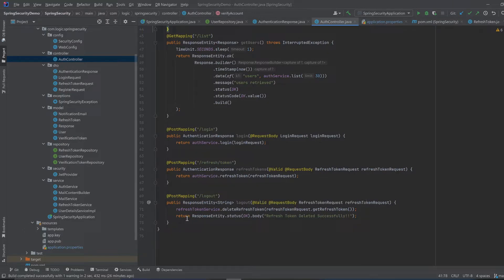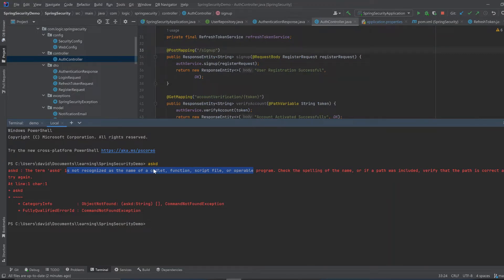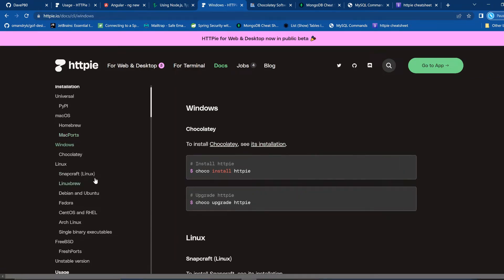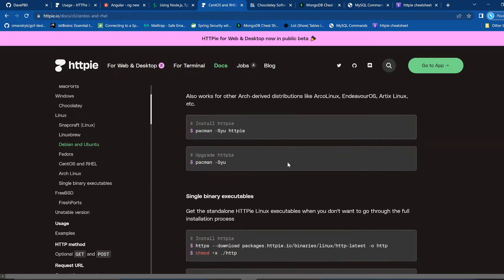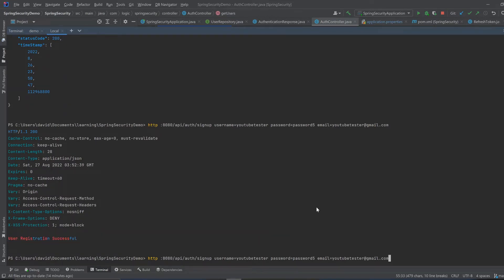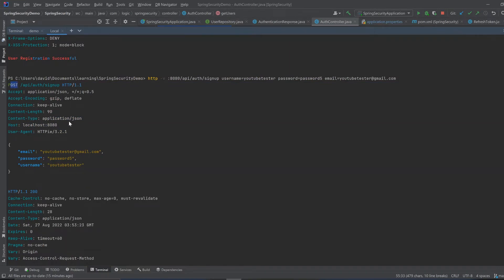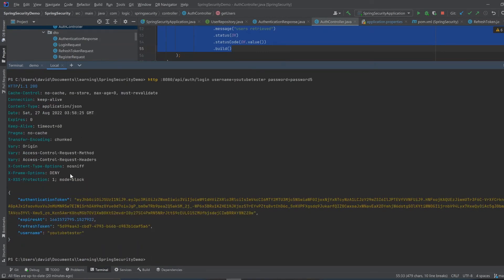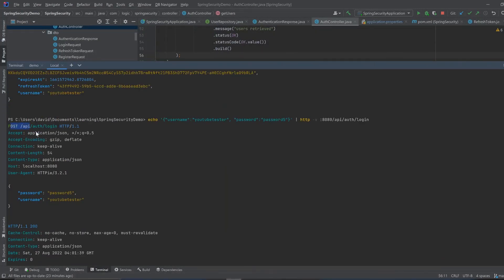Command line tutorial with MySql and Httpie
How to use the command line to interact with the database and do API testing.